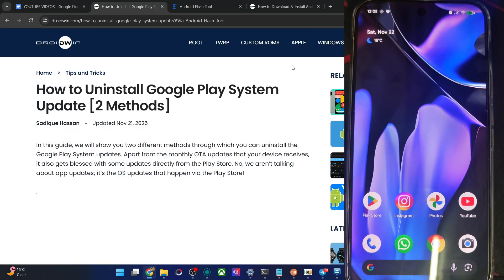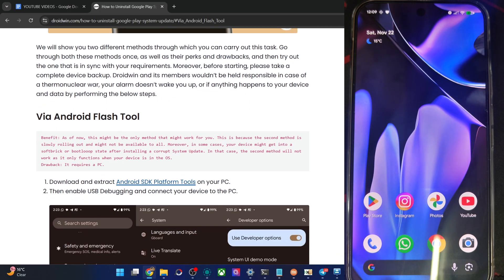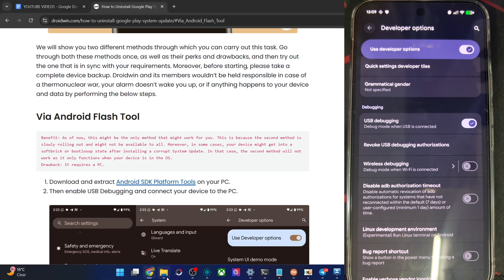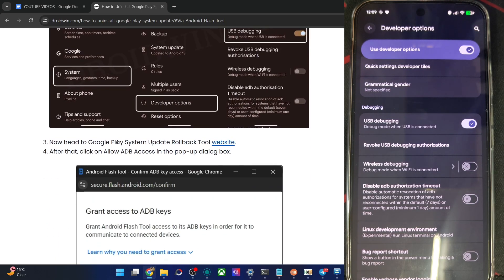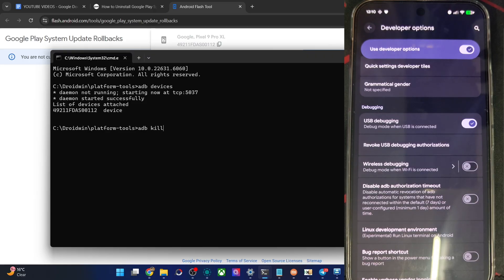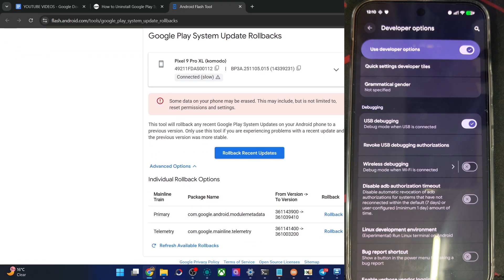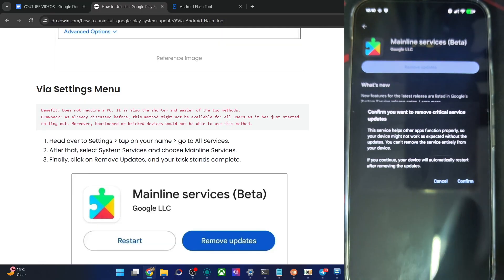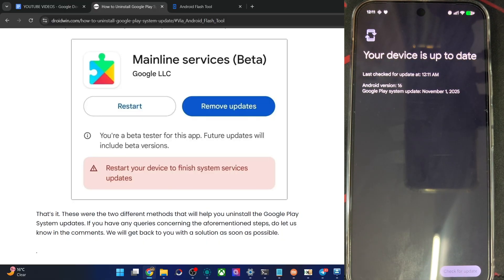How to Uninstall/Downgrade/Rollback Google Play System Updates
In this video, we will show you two methods through which you can downgrade, rollback, or uninstall the latest Google Play System Updates.